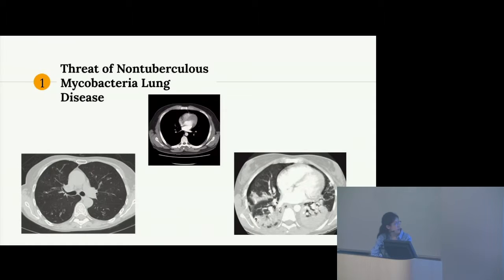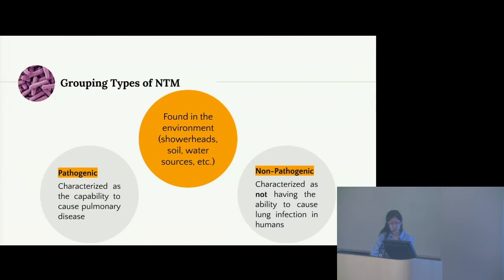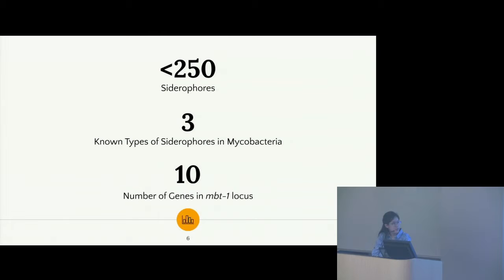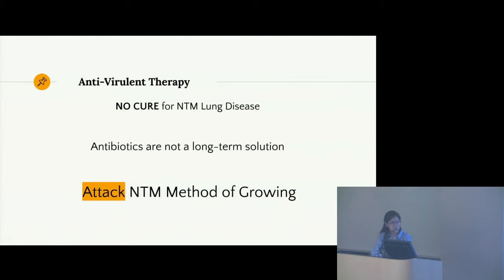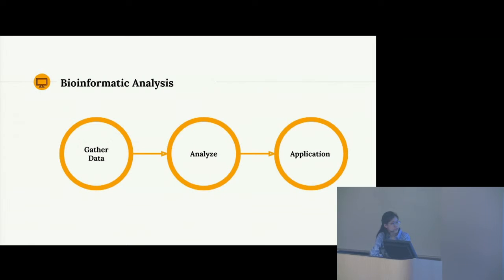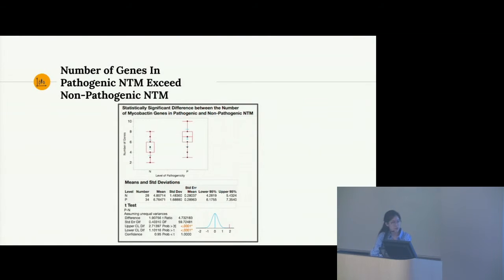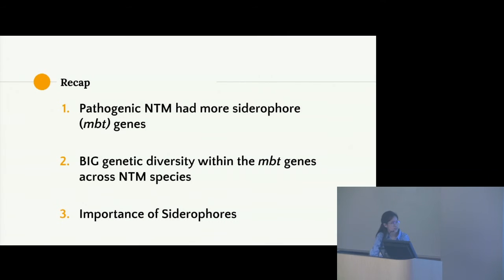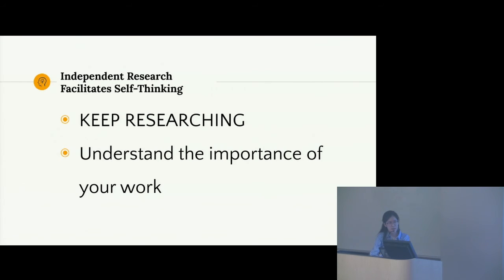Cara Tan 2019